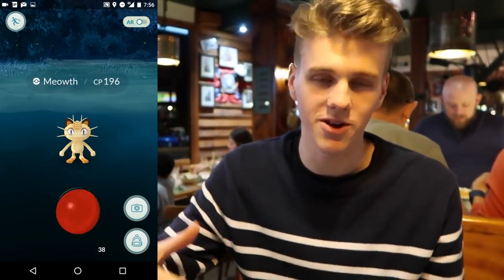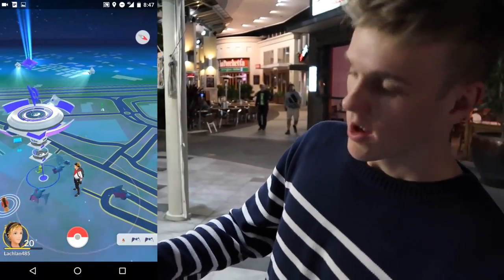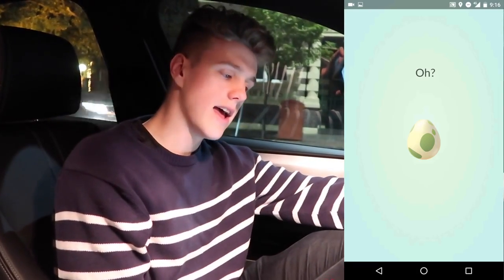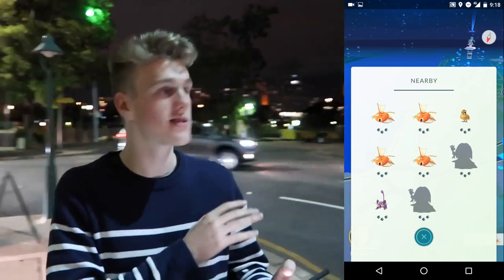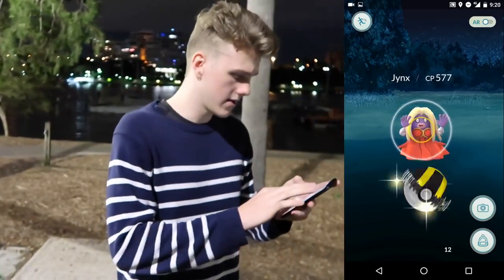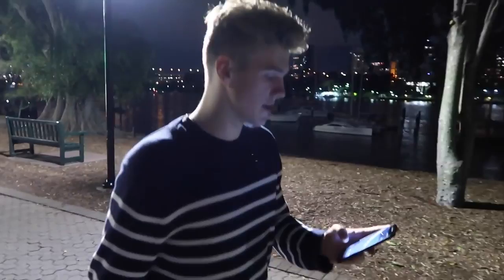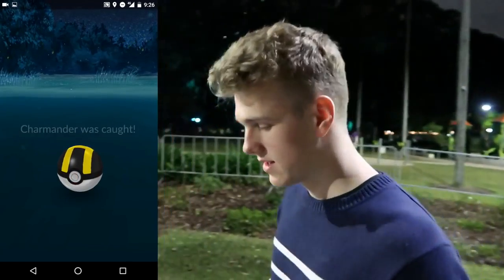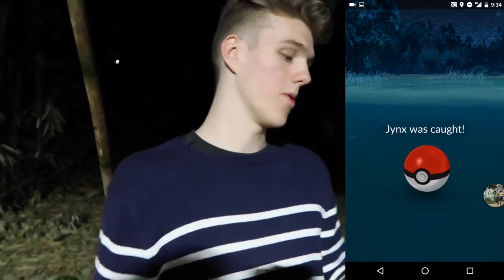Pokemon Go How to find RARE Pokemon Nests!